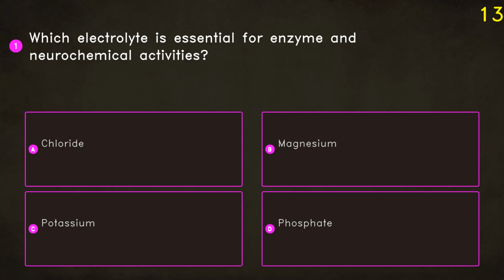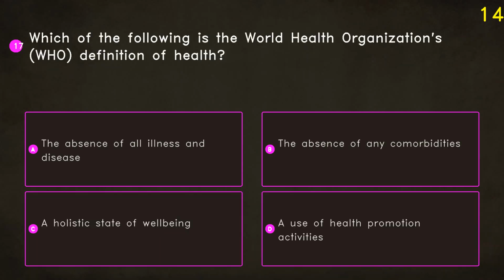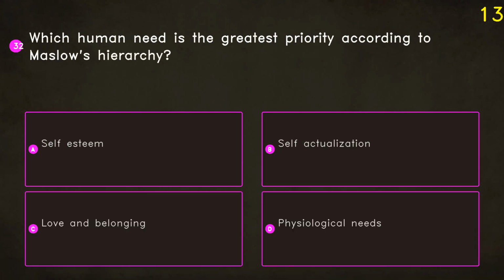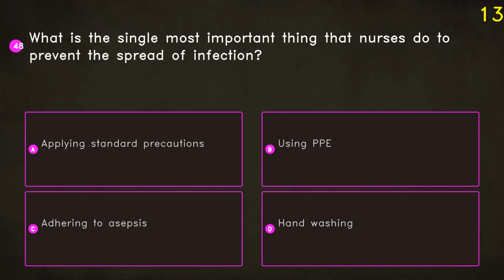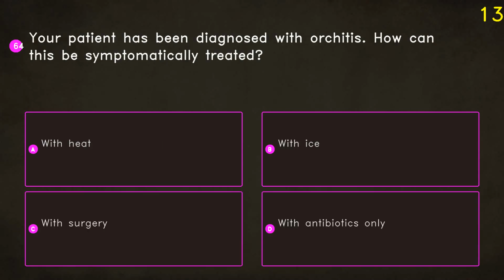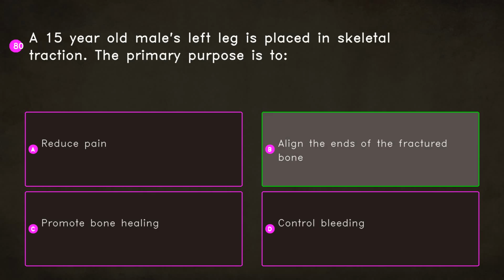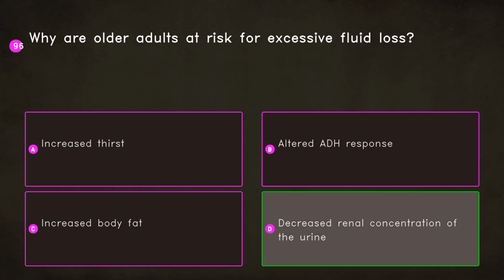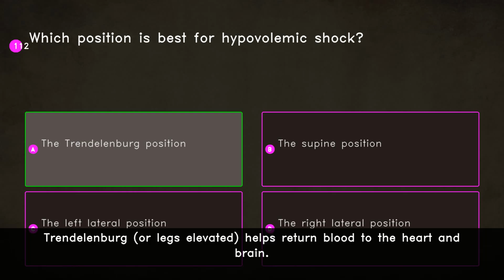2026 NCLEX-PN Test Prep Strategy | Mastering the NGN Format with High-Yield Practice Questions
2026 NCLEX-PN Test Prep Strategy | Mastering the NGN Format with High-Yield Practice Questions
Passing the NCLEX-PN in 2026 requires a focused transition from basic recall to the high-level clinical judgment demanded by the Next Generation NCLEX standards. As the NCSBN continues to refine the 2026 testing pool to reflect modern LPN/LVN responsibilities, candidates must be prepared for a variable-length computerized adaptive test that measures safe and effective nursing care within the vocational scope of practice. This guide provides a deep dive into high-yield practice questions and clinical scenarios that mirror the current 2026 exam difficulty, helping you prioritize care and ensure patient safety on every shift.

The 2026 NCLEX-PN focuses heavily on the Clinical Judgment Measurement Model, particularly through NGN case studies that account for a significant portion of your score. You must be able to recognize and analyze cues from integrated electronic health records to prioritize nursing hypotheses and generate solutions for stable and unstable clients. We also provide these services, resources, and expert help to ensure you are fully prepared for the drag-and-drop and multiple-response questions that evaluate your ability to manage common clinical scenarios. Understanding the 2026 legal and ethical boundaries of the LPN scope of practice is critical, especially regarding data collection versus assessment and the supervision of unlicensed assistive personnel.

Pharmacology remains a cornerstone of the 2026 PN exam. You can expect a heavy focus on safe medication administration, including the "six rights" and the specific monitoring required for high-alert medications like anticoagulants, anti-diabetics, and cardiovascular agents. You cannot afford to lose points on dosage calculations or the identification of adverse reactions that require immediate notification of the Registered Nurse or healthcare provider. This practice overview emphasizes the 2026 rationales for medication-related questions, ensuring you understand the "why" behind nursing actions such as checking apical pulses before digoxin administration or monitoring blood glucose for clients on systemic steroids.

Safety and Infection Control are high-weight topics in the 2026 exam environment. You must be 100 percent clear on the 2026 CDC guidelines for standard and transmission-based precautions, including the proper sequence for donning and doffing personal protective equipment. The 2026 exam frequently tests your ability to prioritize care for a group of clients using the ABCs and the urgency of their clinical status. Whether you are managing a client with a new-onset cough or a postoperative patient needing scheduled vitals, your ability to differentiate between expected and unexpected findings is what the 2026 NCLEX-PN evaluates.

Coordinated Care and Physiological Adaptation in 2026 prioritize the identification of complications such as localized infections, skin breakdown, and changes in mental status in the geriatric population. You need to be aware of the specific 2026 guidelines for preventative care and chronic disease management that are frequently used in the PN question bank. We cover the latest 2026 nutritional requirements and mobility protocols that are essential for any new LPN to master before entering the workforce. By reviewing these targeted questions, you are training your brain to focus on the data collection and implementation phases of the nursing process that define the LPN role.

Whether you are a practical nursing student in your final term or a graduate preparing for a 2026 retake, your strategy must involve high-volume practice testing and active recall. The NCLEX-PN is a test of clinical competence designed to ensure only the most safe and prepared individuals enter the profession. By utilizing comprehensive practice questions and studying the detailed rationales, you can build the confidence needed to succeed. Start your journey toward your LPN or LVN license today by mastering the material that defines the 2026 professional standard for nursing excellence.